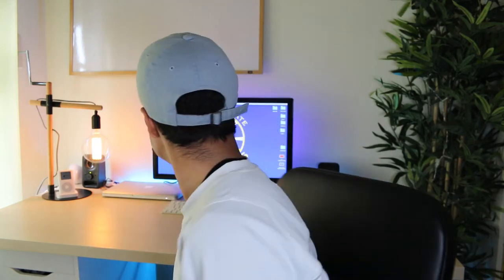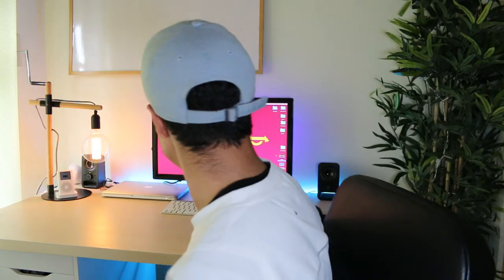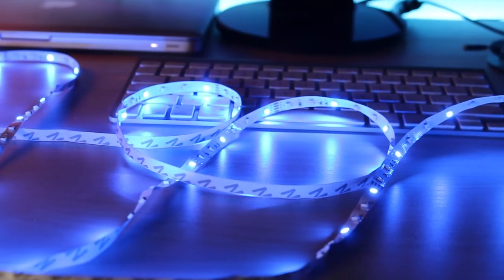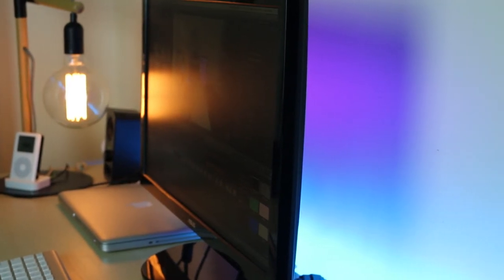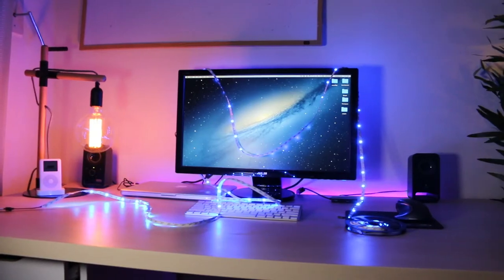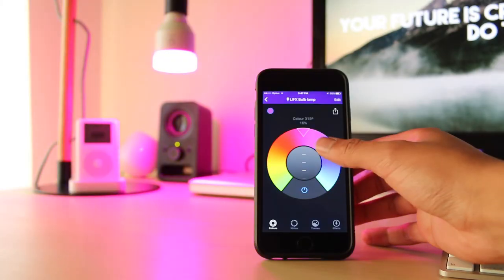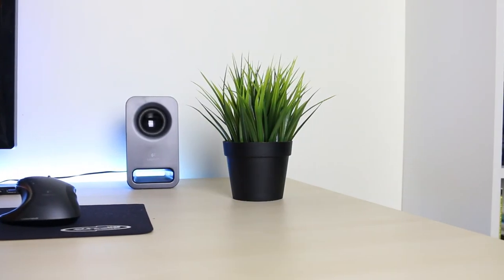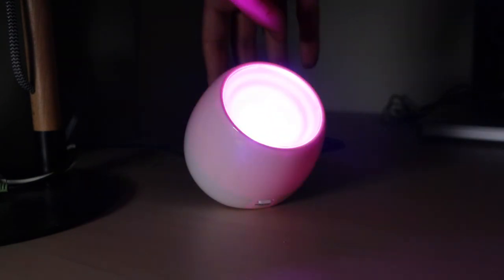How to Style your Setup!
Some of my tips on how you can improve your setup!

Just letting you know I go for the Chicago Bulls, I was just kidding at the start, I don't go for neither of those teams but I do think they played exceptionally well in this years finals.

Music
Pyor - Darius